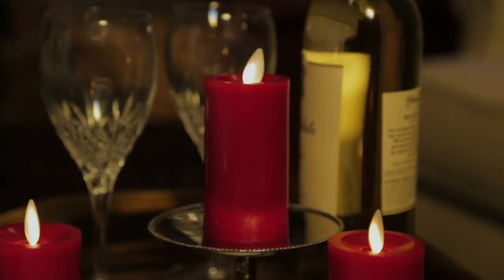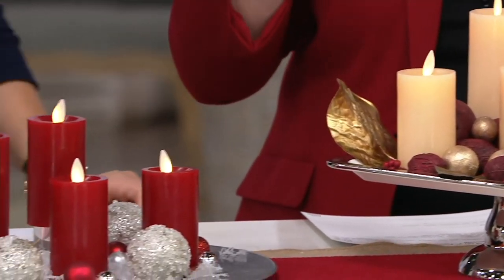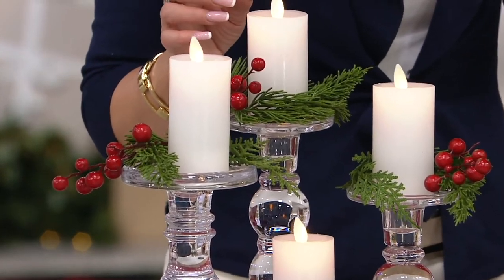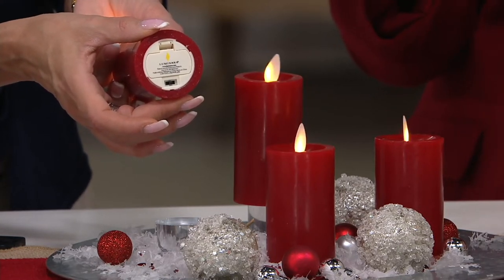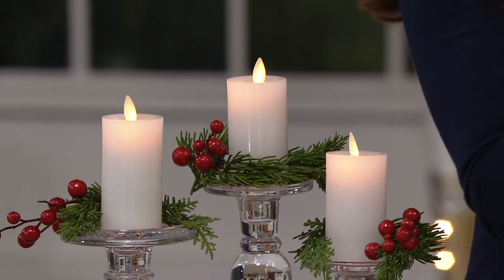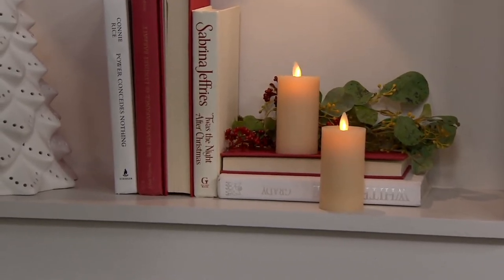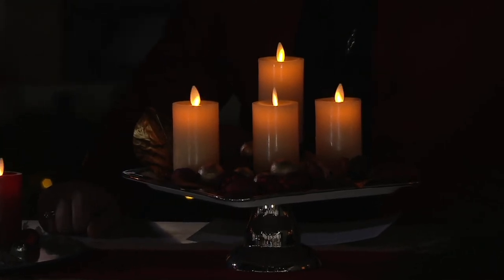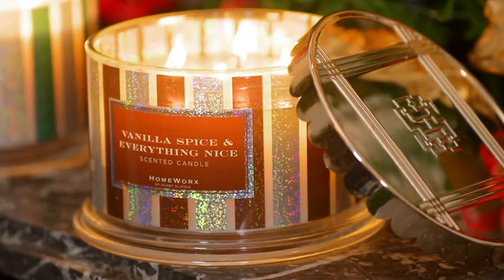Luminara Set of (4) 3" Flameless Wax Votive Candles with Remote on QVC